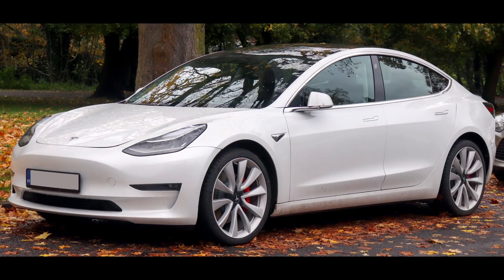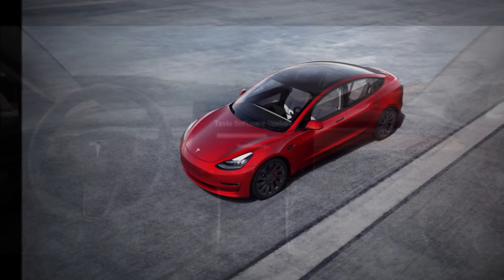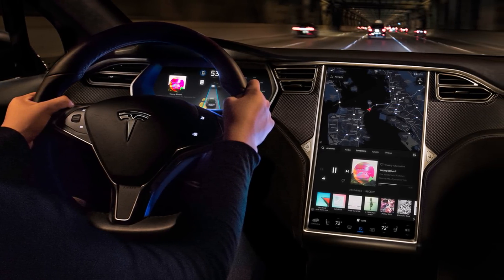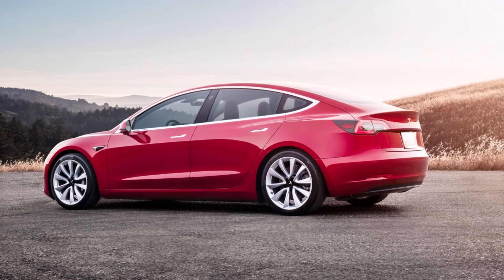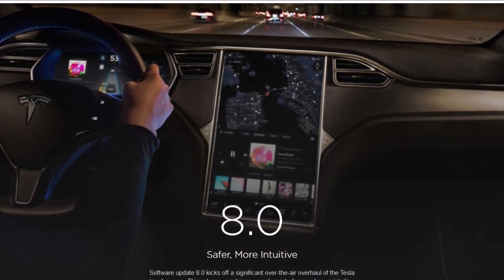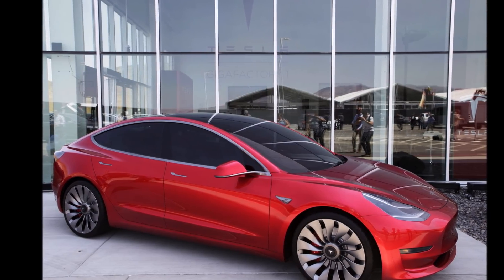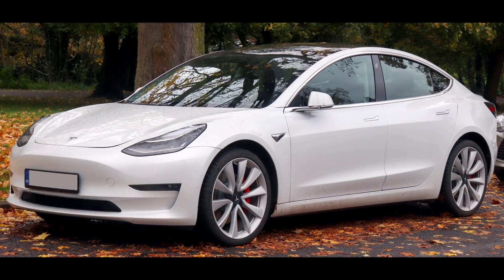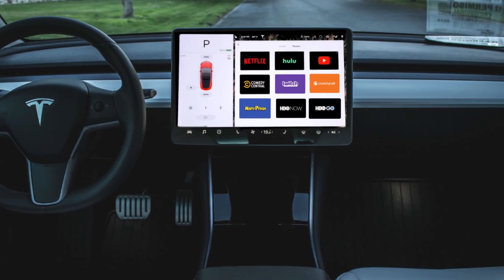Tesla Model 3 Receives Range Increase With New OTA Update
Today Tesla rolled out its 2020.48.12 OTA update, which resulted a range increase in new Model 3. After this latest over-the-air update owners of 2021 Tesla Model 3 Standard Range Plus and Long Range Dual Motor AWD would see a slight increase in their vehicles’ range.

The update and the Model 3 range increase was noted online by a prominent Tesla owner-hacker @greentheonly, who noted that 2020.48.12 would enable some “extra range” for the new Model 3s. “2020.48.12 is rolling out that enables the extra range for Model Year 2021 model 3 cars (SR and LR-dual motor),” the owner-hacker wrote.

Inasmuch as the Tesla Model 3's range increase is exciting, however, Tesla noted in its 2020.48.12 Release Notes that the update simply makes the new Model 3’s calculated available range more accurate. Look what the Release notes reads: “Your car will now display a slightly higher range to more accurately reflect the capacity of the battery."

Simon Alvarez in Teslarati.com notes that so far, a number of new Tesla Model 3 owners have already reported seeing the range adjustments in their vehicles. Tesla enthusiast @tesla_adri, who took delivery of his Model 3 Long Range in Germany, noted that prior to the 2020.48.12 update, his all-electric sedan displayed a rated range of 537km. After the update, the figure was adjusted to 551km (337 miles), which equals to 342 miles.

According to Drive Tesla Canada, this owner told the publication that the new 551km range is actually lower than it should be due to a cold battery. But according to the third party ScanMyTesla diagnostics app, the range is actually 555km, representing more than a 3% increase.

There was another interesting improvements with this OTA update, such as Dynamic Brake Lights. In its Release Notes Tesla says "If you are driving over 50 km/h (31 mph) and brake forcefully, the brake lights will now flash quickly to warn other drivers that your car is rapidly slowing down. If your car stops completely, the hazard warning lights will flash until you press the accelerator or manually press the hazard warning lights button to turn them off."